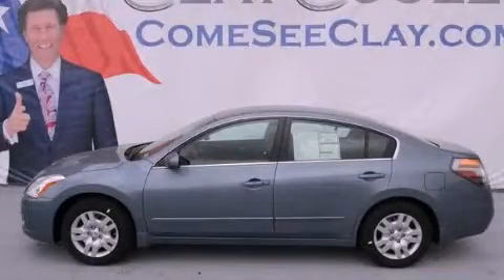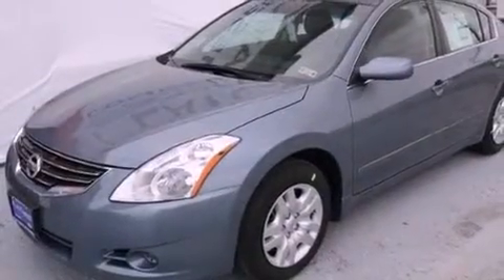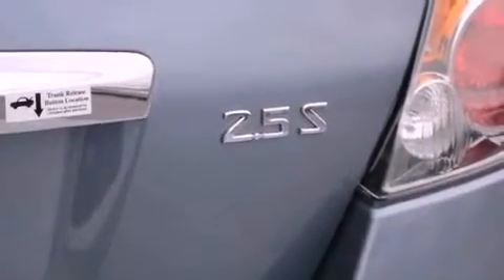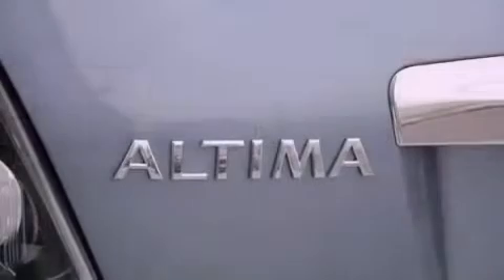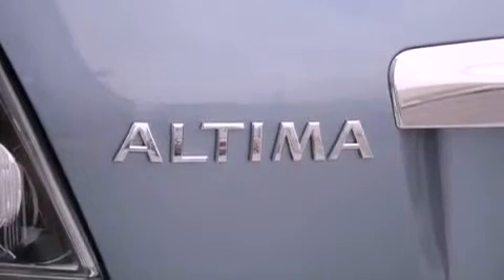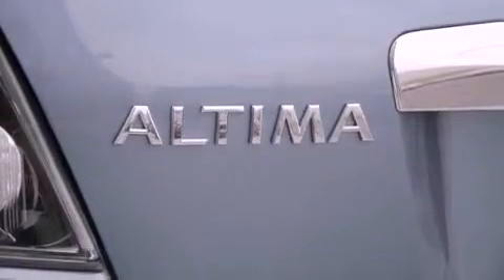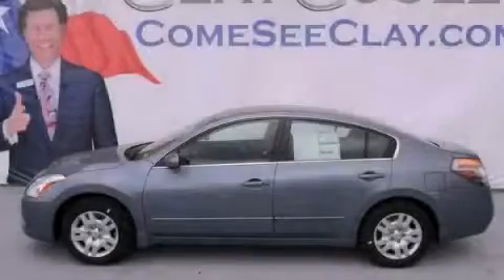2012 Nissan Altima Fort Worth TX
Year : 2012
 Make : Nissan
 Model : Altima
 Engine : 2.5L DOHC 16-valve I4 engine
 Trans . : Automatic
 Exterior : Gray
 Miles : 6
 Interior : Black

 2012 Nissan Altima Dallas TX